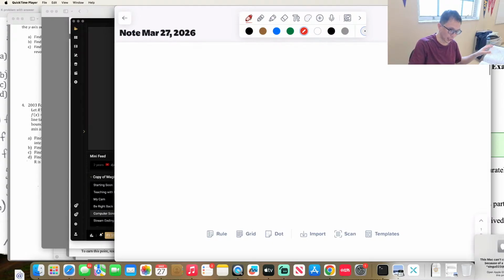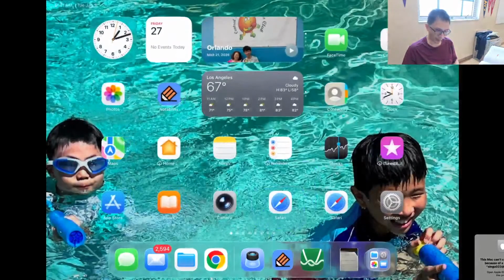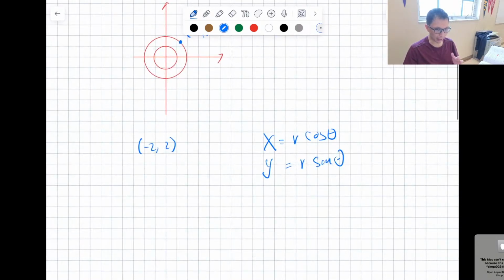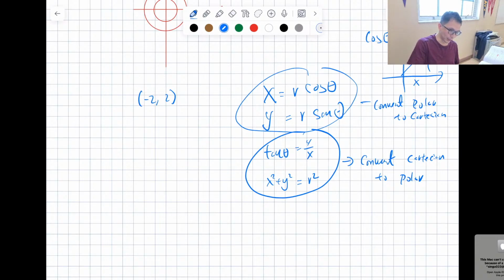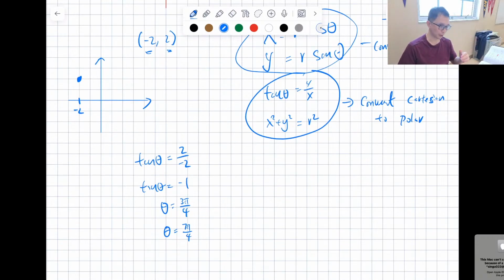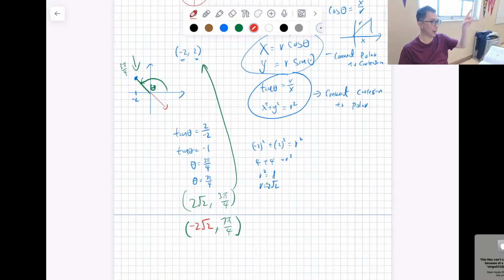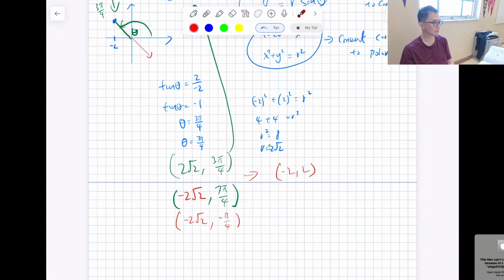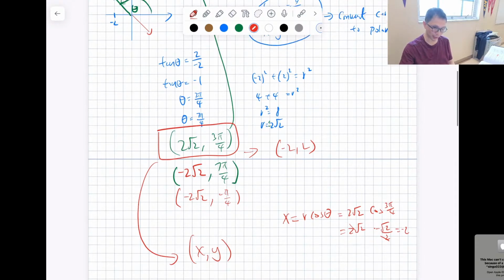AP Calculus BC introduction of polar